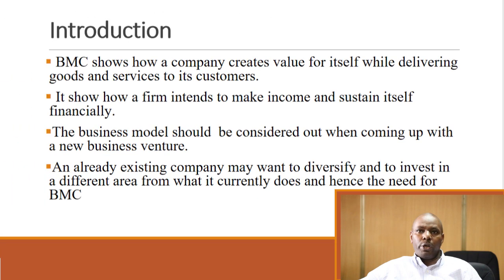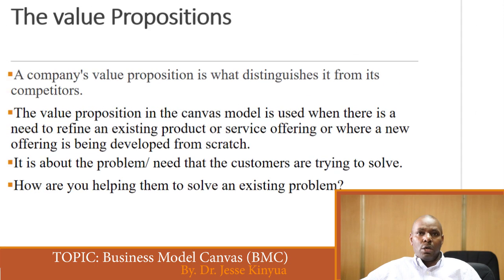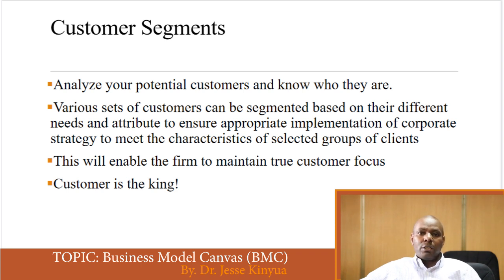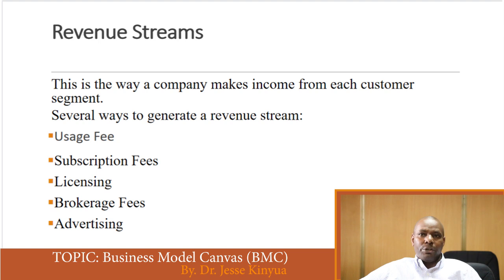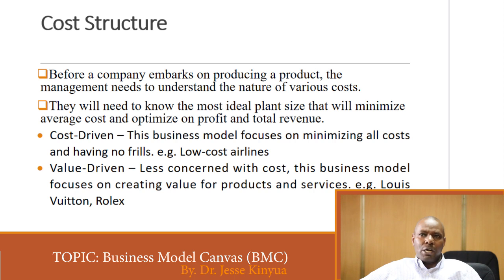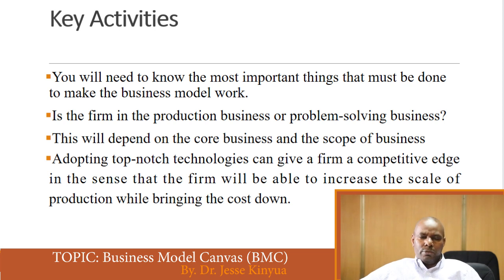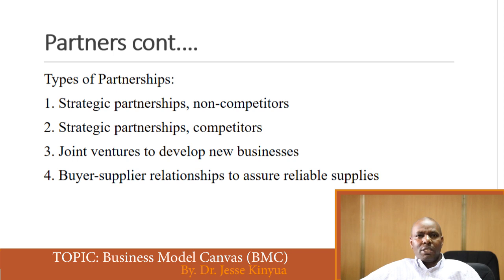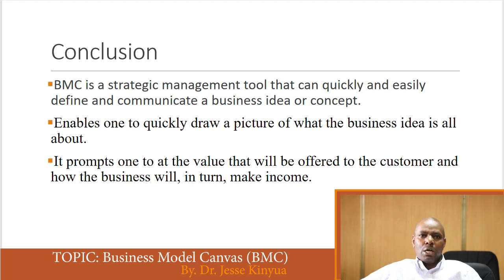The Business Model Canvas (BMC) Explained/ Dr. Jesse Kinyua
The Business Model Canvas(BMC) shows how a firm can create value for itself while delivering goods and services to its customers. This video explains the BMC model and expounds on how a firm can use the concept to sustain itself and improve its financial performance